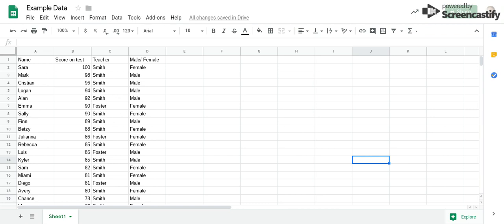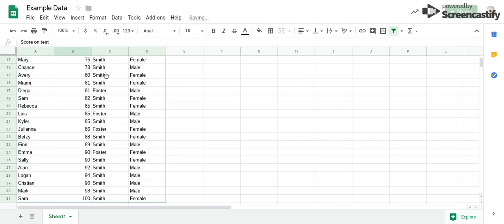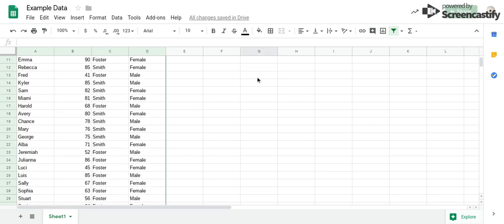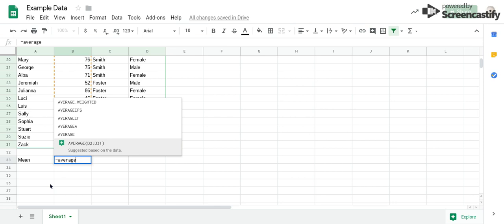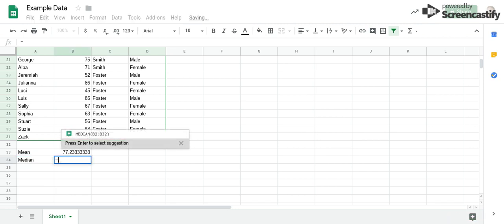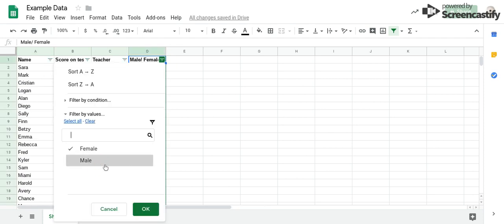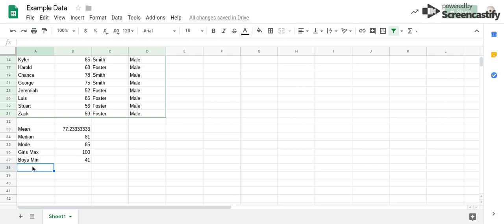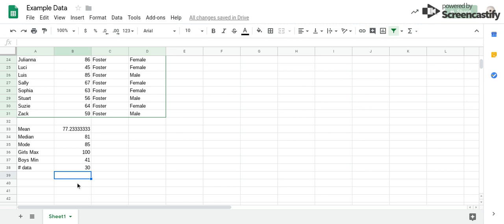Using Google Sheets to do things with data!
Make a filter, sort/ organize data, find the mean, median, mode, max, min, and count data